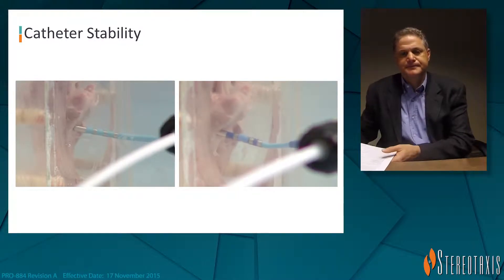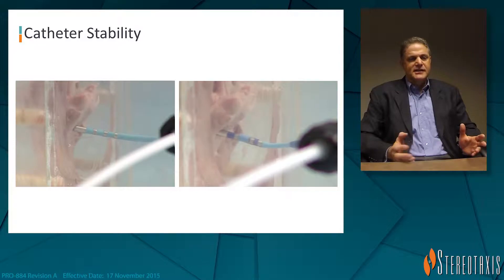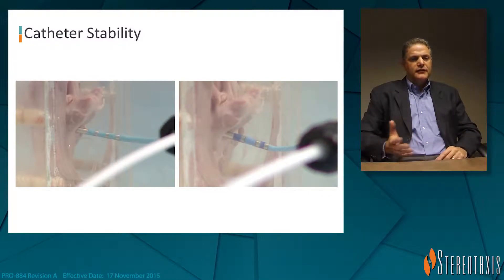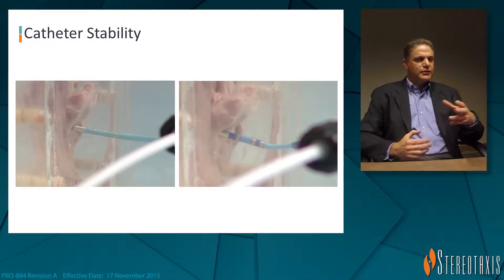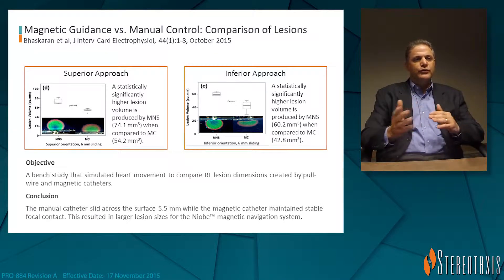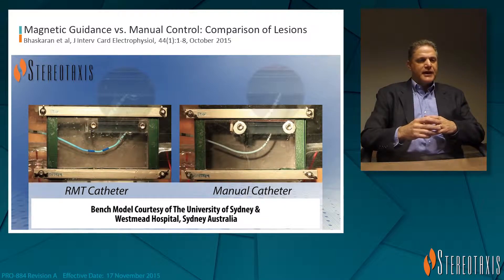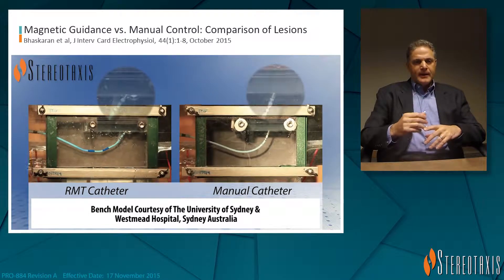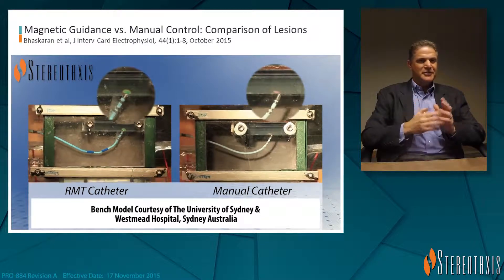Cardiac Ablation Catheter Stability with Stereotaxis RMN by Dr. J. Peter Weiss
Dr. J. Peter Weiss of Intermountain Healthcare describes robotic magnetic navigation (RMN) and why it allows more stable and consistent contact between the catheter and beating heart tissue in cardiac ablation.

Even in a beating heart, the RMN catheter has continuous contact with the tissue, because it is gently pulled against the tissue by magnetic fields. This enables more efficient energy delivery, allowing for faster, more focused ablation lesions.

Robotic Magnetic Navigation (RMN) introduces the benefits of highly sophisticated robotics technology to allow for safe and effective cardiac ablation procedures.

RMN fundamentally transforms catheter navigation using magnetic fields and robotic precision to navigate a magnetic catheter directly from the tip. The technology consists of two robotically-controlled magnets next to the operating table. During the procedure, a specialized cardiologist, called an electrophysiologist, uses an intuitive computer interface to adjust the magnetic field around the patient. This allows the electrophysiologist to precisely direct and steer a cardiac ablation catheter that has a magnet embedded in its tip.

Hundreds of physicians at over one hundred leading hospitals globally have used this technology to treat over 100,000 arrhythmia patients to date. The benefits of RMN are well established, with over 300 peer-reviewed scientific publications documenting the benefits of RMN.

Stereotaxis Intended Use Statements, United States Labeling:
The Niobe™ ES system is intended to navigate compatible magnetic devices through tissue to designated target sites in the right and left heart and coronary vasculature and peripheral vasculature by orienting the device tip in a desired direction. The Stereotaxis Cardiodrive™ automated catheter advancement system (CAS) is intended for automatically advancing and retracting only compatible magnetic electrophysiology (EP) mapping and ablation catheters inside the patient’s heart when used in conjunction with a Stereotaxis magnetic navigation system. The Cardiodrive™ system is not intended to advance the EP mapping and ablation catheters through the coronary vasculature or the coronary sinus.

Consult the associated product labeling for the Indications for Use and instructions of other devices used in conjunction with Stereotaxis products.

Niobe™ and Cardiodrive™ are trademarks of Stereotaxis, Inc. registered in the United States, European Community, and Japan.